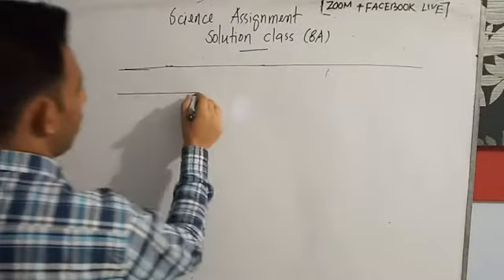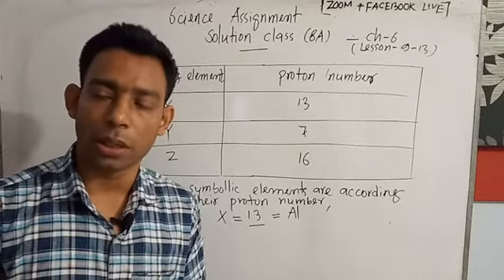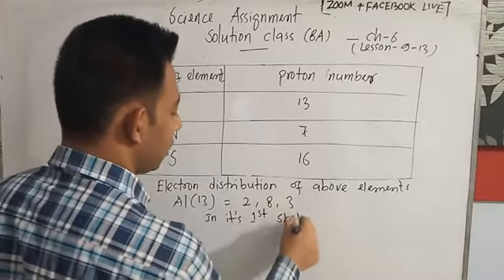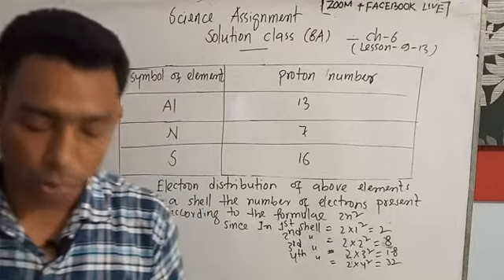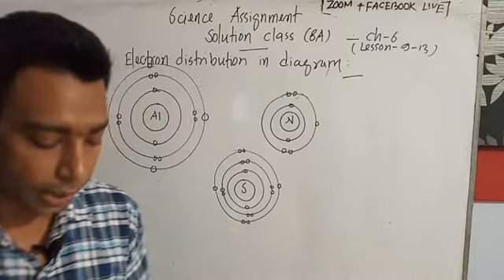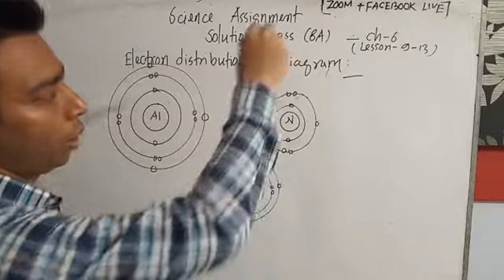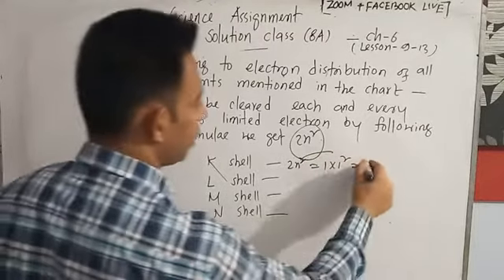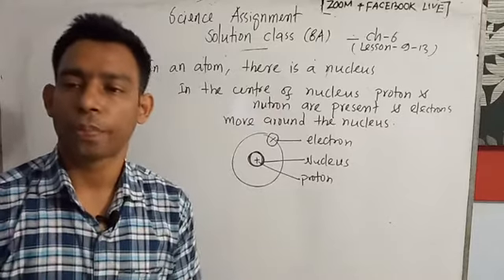Science Assignment [12th Week][JSC 2021]